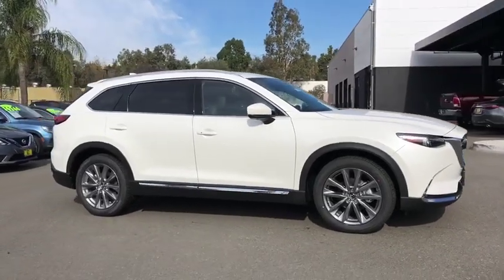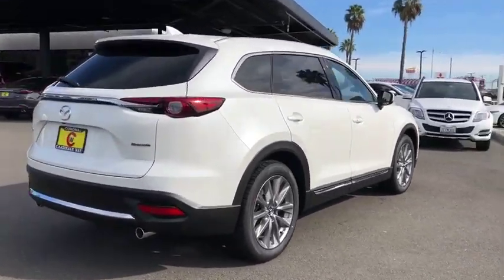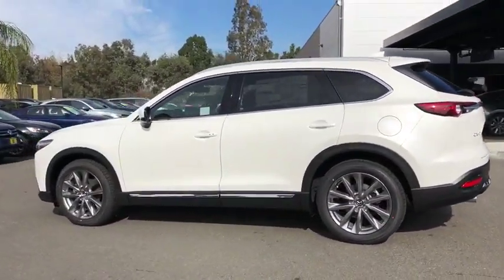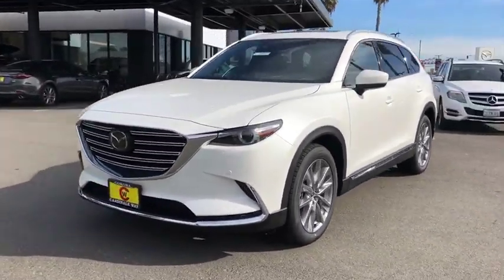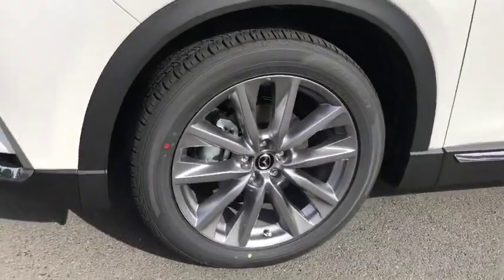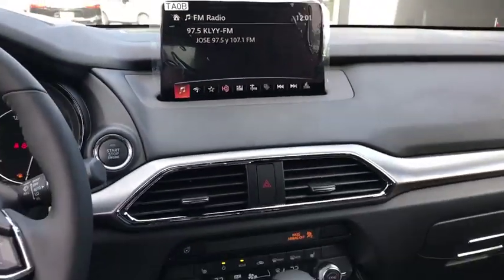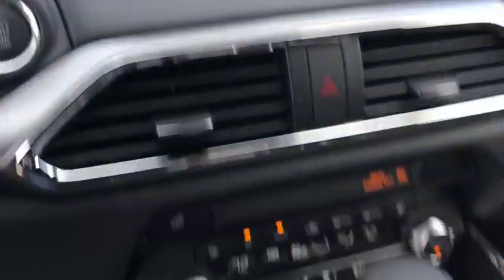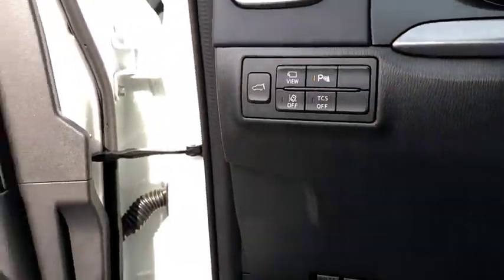2020 Mazda CX-9 Riverside, Temecula, Loma Linda, Orange County, Corona, CA M3687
Snowflake White Pearl Mica New 2020 Mazda CX-9 available in Corona, California at Cardinal Way Mazda Corona. Servicing the Riverside, Temecula, Loma Linda, Orange County, CA area.
2020 Mazda CX-9 Grand Touring - Stock#: M3687 - VIN#: JM3TCADY7L0405357

Snowflake White Pearl 2020 Mazda CX-9 Grand Touring FWD 6-Speed Automatic 2.5L 4-CylinderbrbrNo hidden addendum! Recent Arrival! 22/28 City/Highway MPGbrbrbrWe develop outstanding relationships where everybody wins! New & Pre-Owned Certified Mazda cars in Corona, Yorba Linda, Riverside, Irvine, Eastvale, Norco, Ontario, Puente Hills. No Hidden Accessories! No Hidden Addendum!
Axle Ratio: 4.411,Heated/Ventilated Front Bucket Seats,Leather-Trimmed Seats,Radio: AM/FM Sound System w/Bose Audio,Aha Internet Radio,E911 Automatic Emergency Notification,Mazda Navigation System,Pandora Internet Radio,Radio Broadcast Data System Program Information,SiriusXM Satellite Radio,SMS Text Msg Audio Delivery & Reply,Stitcher Internet Radio,Infotainment System Voice Command,12 Speakers,4-Wheel Disc Brakes,Air Conditioning,Electronic Stability Control,Front Bucket Seats,Front Center Armrest,Leather Shift Knob,Navigation System,Power Liftgate,Spoiler,Tachometer,3rd row seats: bench,ABS brakes,Alloy wheels,Automatic temperature control,Brake assist,Bumpers: body-color,Delay-off headlights,Driver door bin,Driver vanity mirror,Dual front impact airbags,Dual front side impact airbags,Four wheel independent suspension,Front anti-roll bar,Front dual zone A/C,Front fog lights,Front reading lights,Fully automatic headlights,Garage door transmitter: HomeLink,Heated door mirrors,Heated front seats,Heated rear seats,Heated steering wheel,Illuminated entry,Leather steering wheel,Low tire pressure warning,Memory seat,Occupant sensing airbag,Outside temperature display,Overhead airbag,Overhead console,Panic alarm,Passenger door bin,Passenger vanity mirror,Power door mirrors,Power driver seat,Power moonroof,Power passenger seat,Power steering,Power windows,Radio data system,Rain sensing wipers,Rear air conditioning,Rear anti-roll bar,Rear reading lights,Rear seat center armrest,Rear window defroster,Rear window wiper,Remote keyless entry,Roof rack: rails only,Speed control,Speed-sensing steering,Split folding rear seat,Steering wheel mounted audio controls,Sun blinds,Telescoping steering wheel,Tilt steering wheel,Traction control,Trip computer,Turn signal indicator mirrors,Variably intermittent wipers,Ventilated front seats,Front beverage holders,Auto-dimming Rear-View mirror,Heads-Up Display,Compass,AM/FM radio: SiriusXM,Auto High-beam Headlights,Blind spot sensor: Blind Spot Monitoring warning,Distance pacing cruise control: Mazda Radar Cruise Control (MRCC),Emergency communication system: MAZDA CONNECT